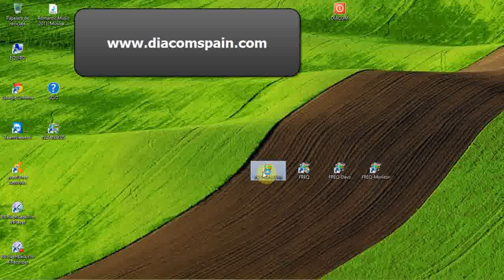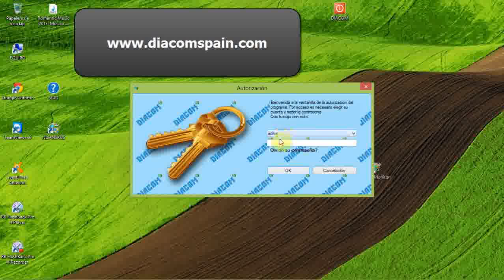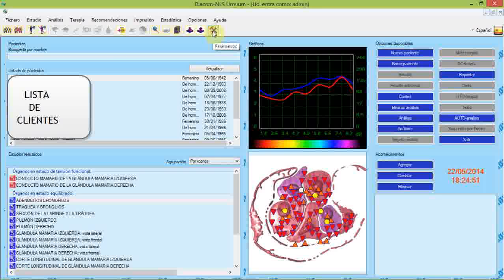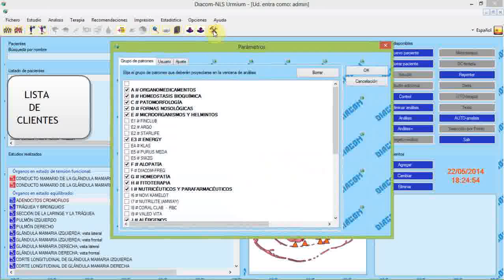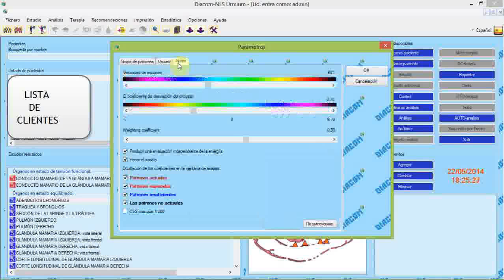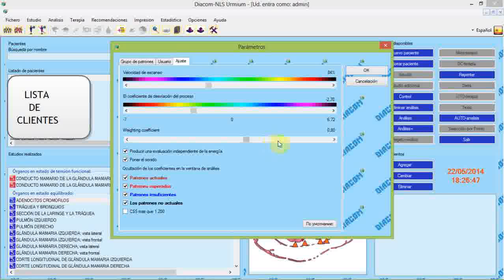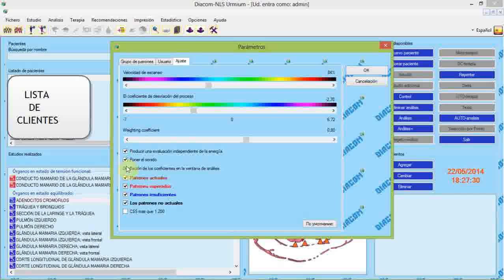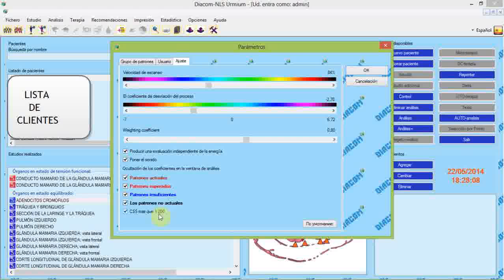DIACOM URMIUM STEP 1 SETUP1